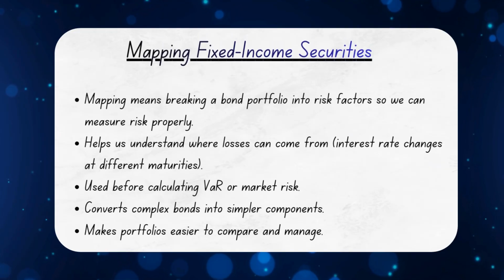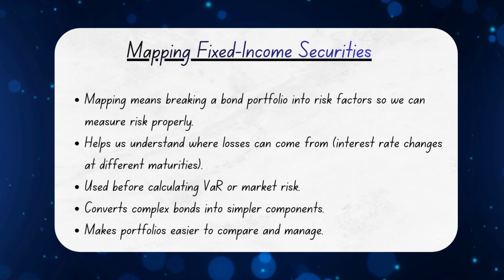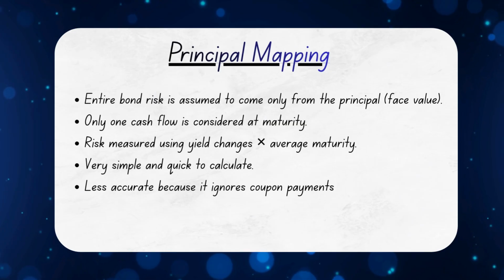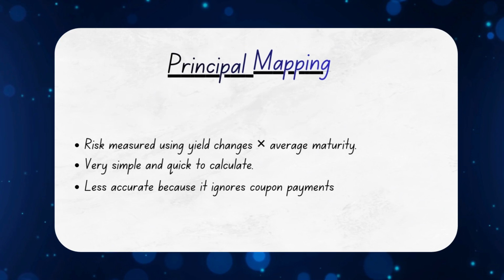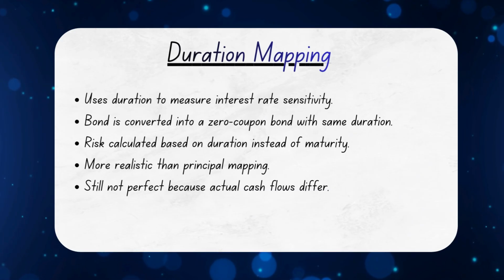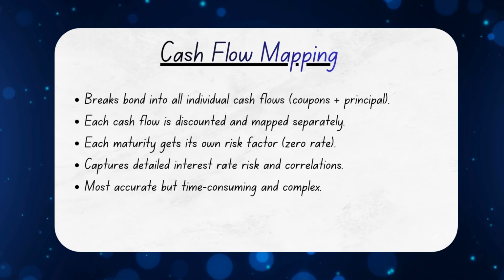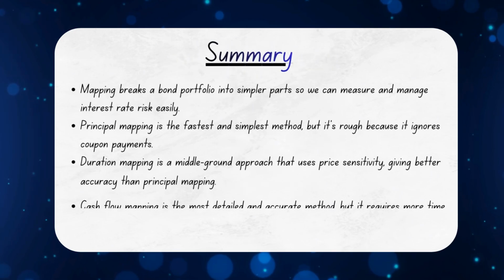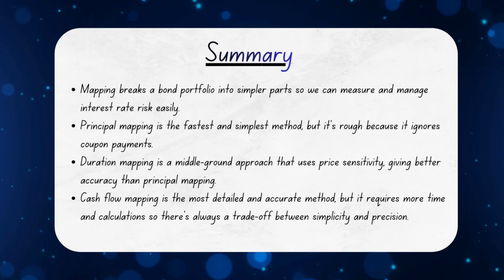Bond Risk Mapping Explained Simply (Principal, Duration & Cash Flow Methods)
Struggling to understand Mapping Fixed Income Securities and the difference between Principal Mapping, Duration Mapping, and Cash Flow Mapping? In this video, we break down the complete topic in the simplest way possible with clear explanations, practical intuition, and real-life analogies so you can finally understand how bond portfolios are mapped for interest rate risk measurement and Value at Risk (VaR).

We start with the basics of why mapping is needed, then compare all three approaches step-by-step — from the quick but rough principal mapping, to duration-based sensitivity methods, and finally the most accurate cash flow mapping technique used in real-world risk management. Perfect for FRM, CFA, actuarial, finance, and risk management students who want concept clarity without heavy math.